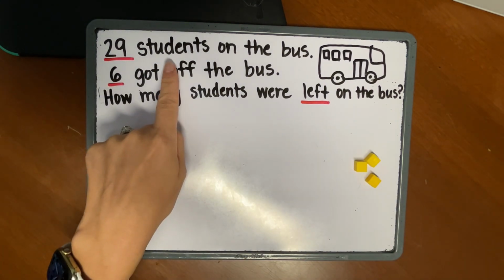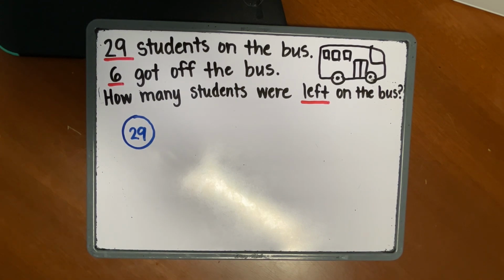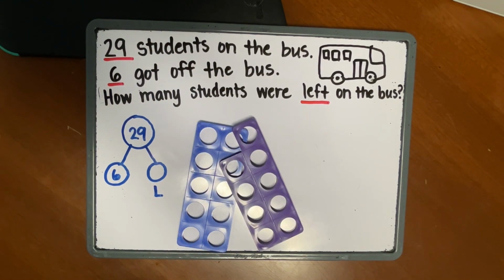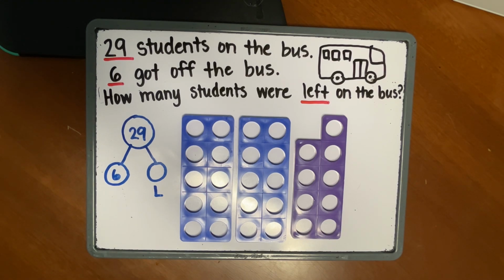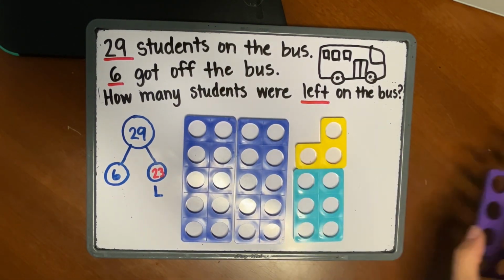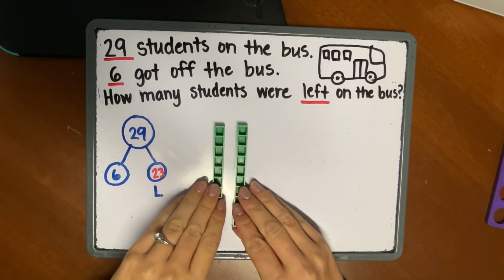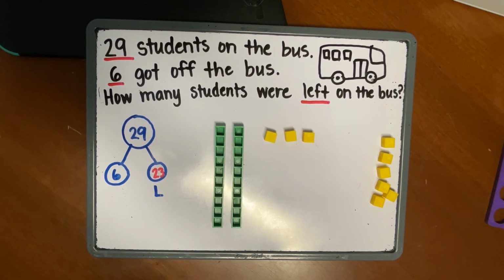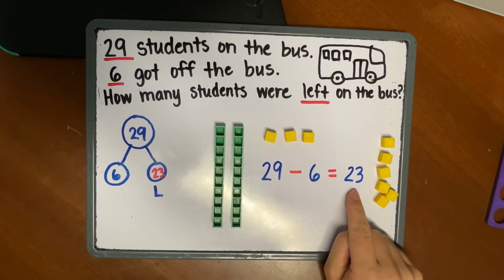Subtract 2 by 1 Digit Numbers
Students learn to subtract 2-digit with 1 digit numbers without regrouping using maths tools and pictorial models. (Lesson 2)